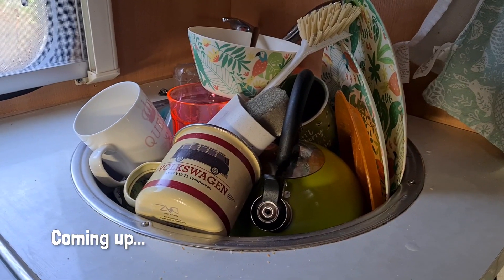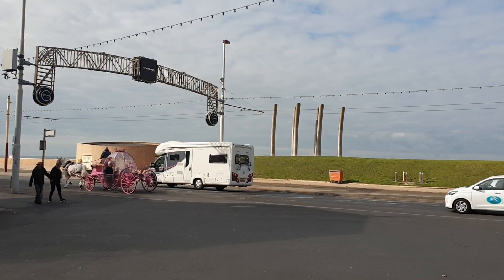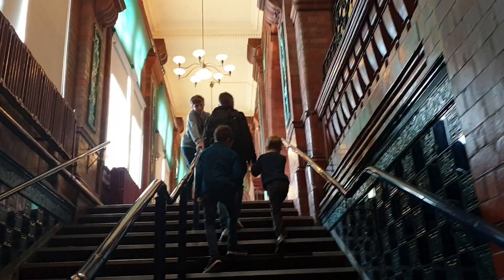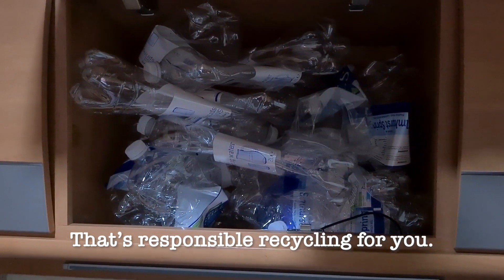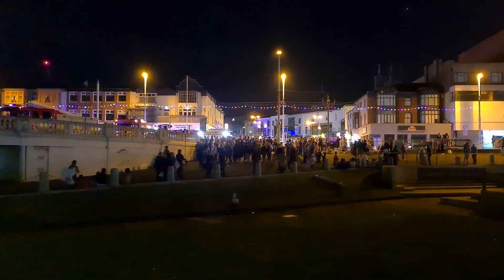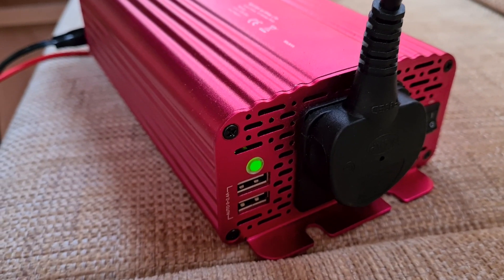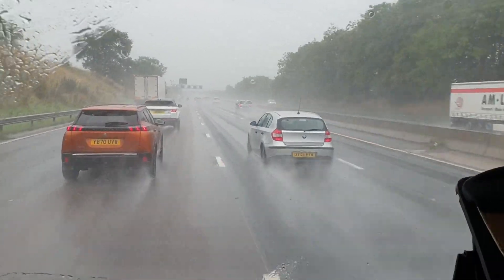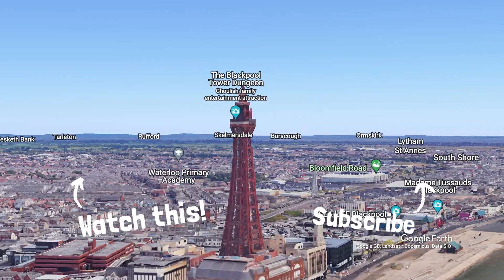WE DIDN'T EXPECT THIS AT THE PARK-UP! (Blackpool UK Vanlife)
After a pleasant Brit Stops stay at a pub in Preston, the intrepid 5 travel on to Blackpool to tick off some more Merlin attractions and to see the illuminations. The seafront location seems ideal until later on...
After a bad night's sleep for Bee and Daz, Stampy hits the motorway for the last stop of the road trip - Manchester!